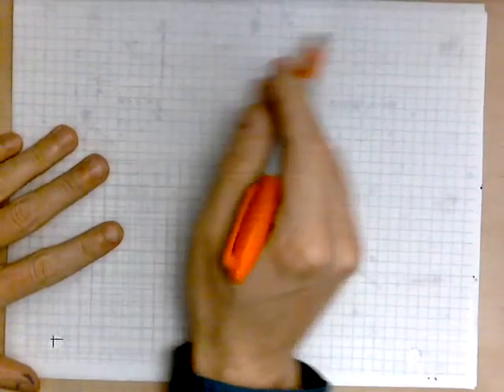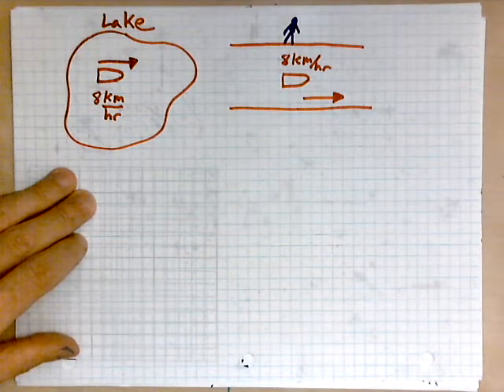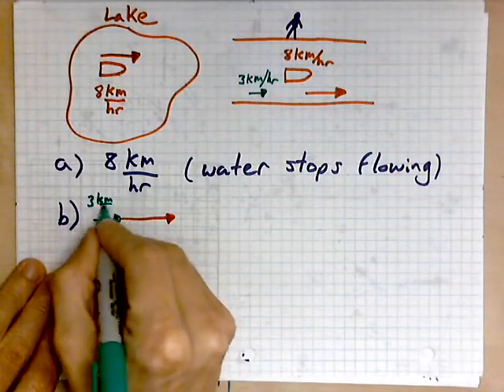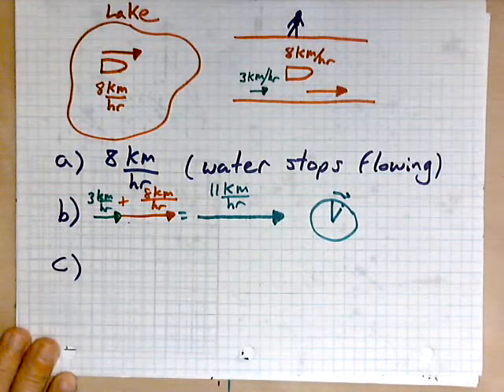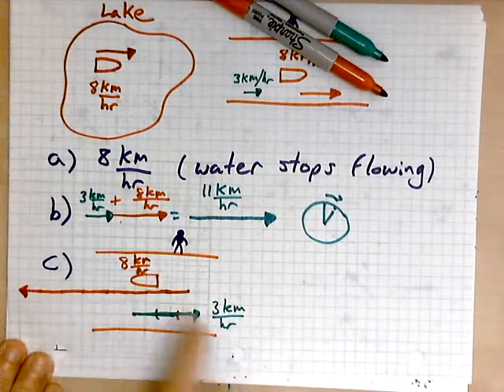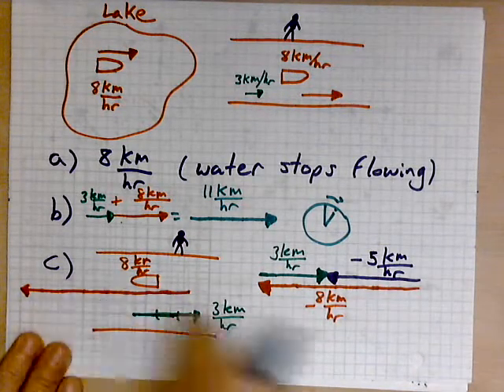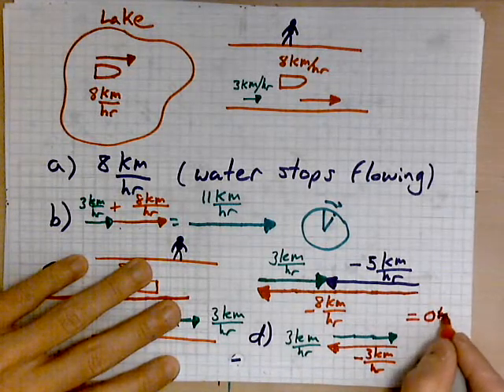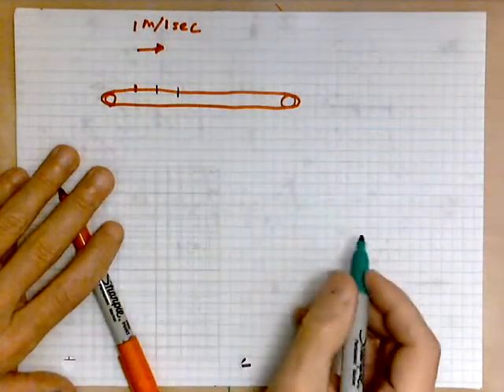virtuallymath.com: basics of relative motion, boat in river example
In this video you learn about the basics of relative motion using a boat in a river.